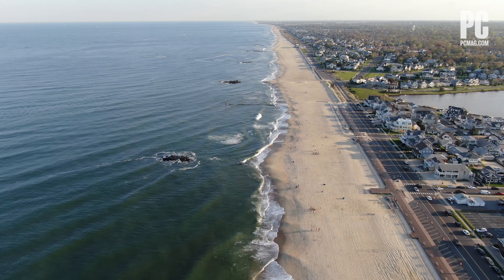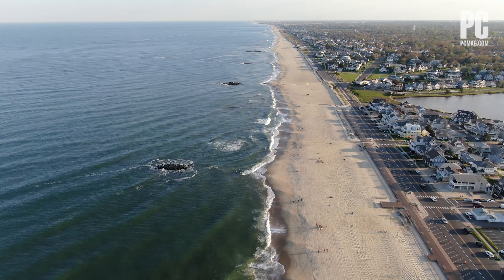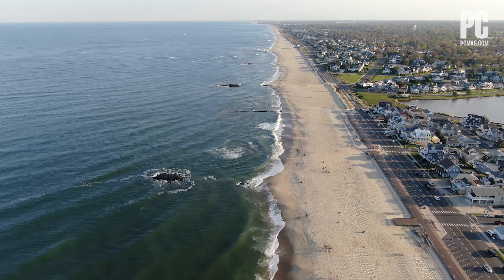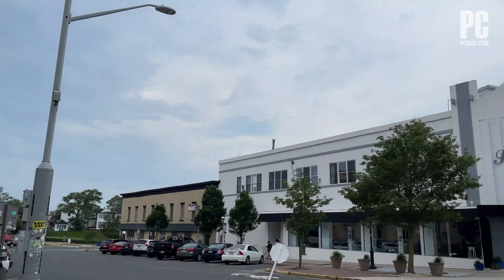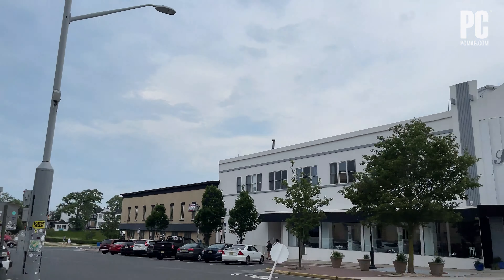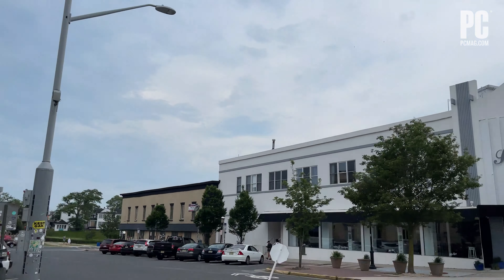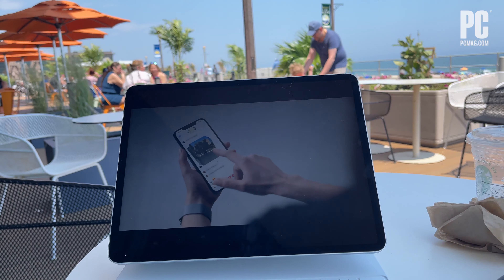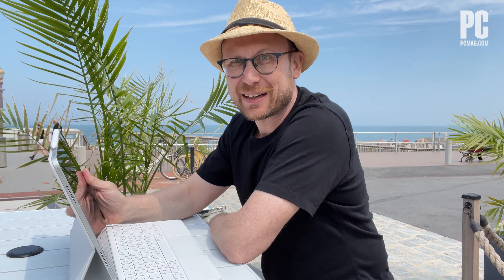Verizon Lights Up The "UWBeach" With 5G For The Summer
Why would you want high-speed 5G at the beach? I headed down to the Jersey Shore to find out.